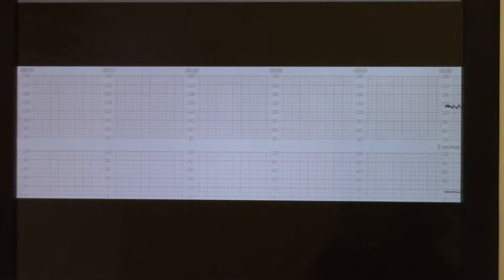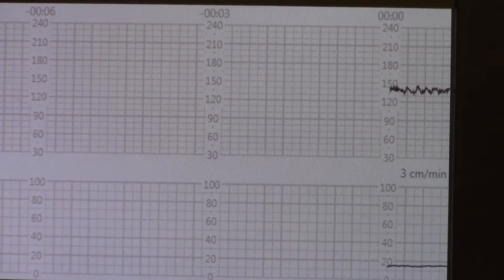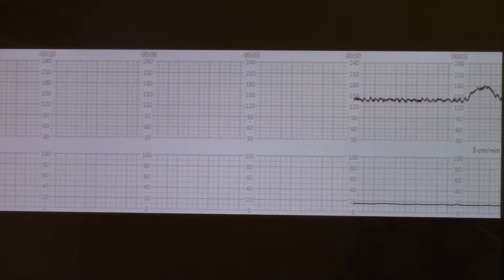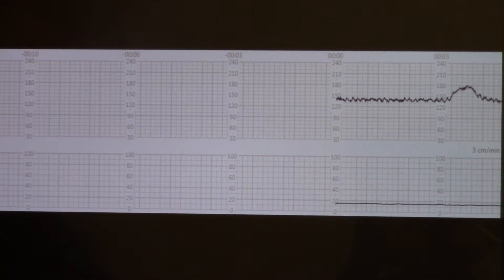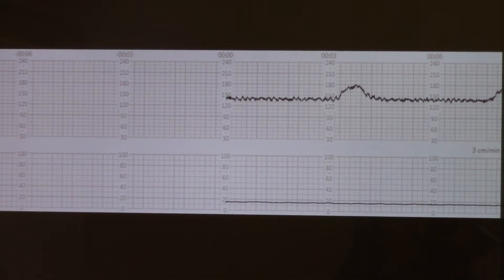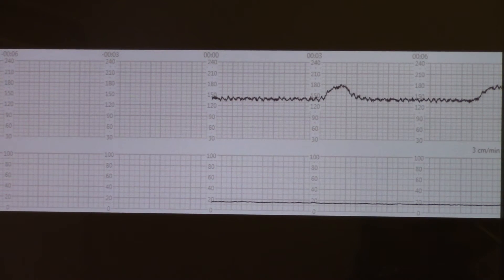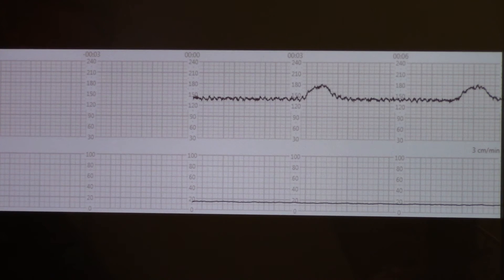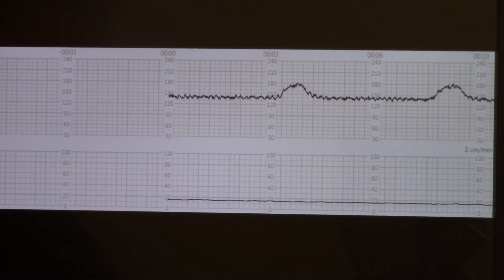Reactive Non Stress Test